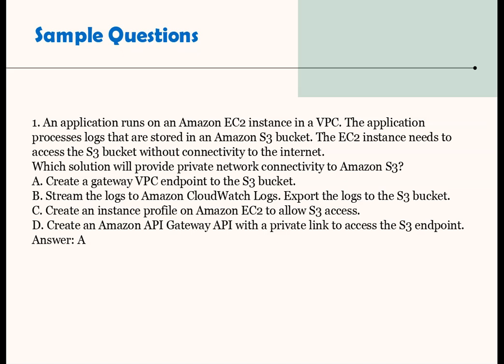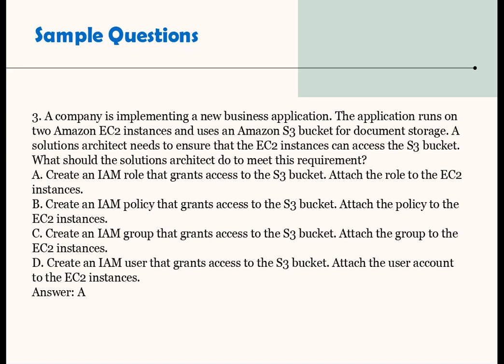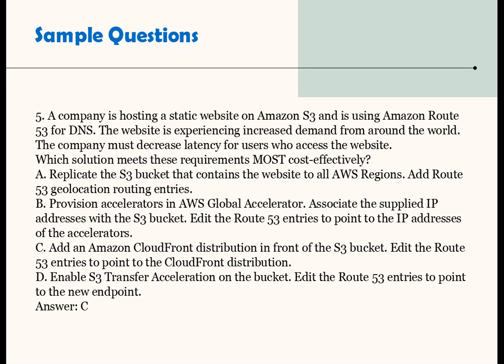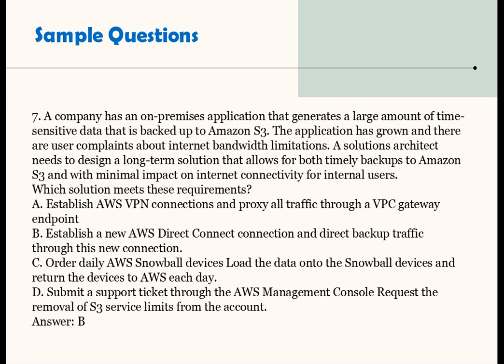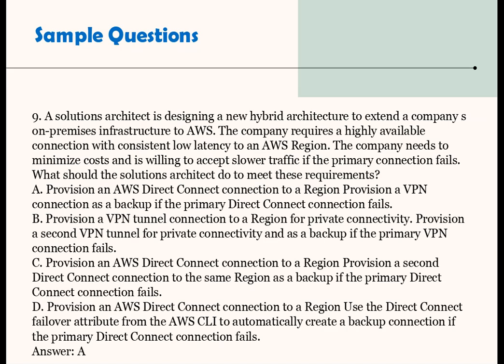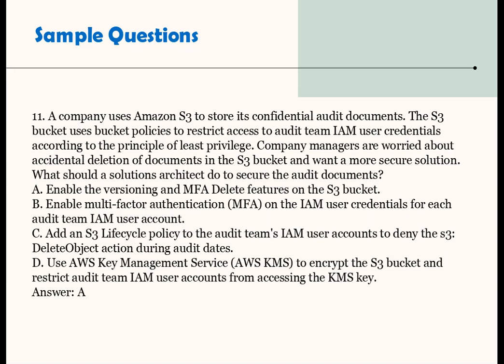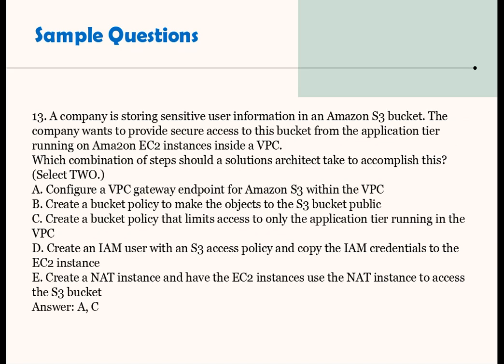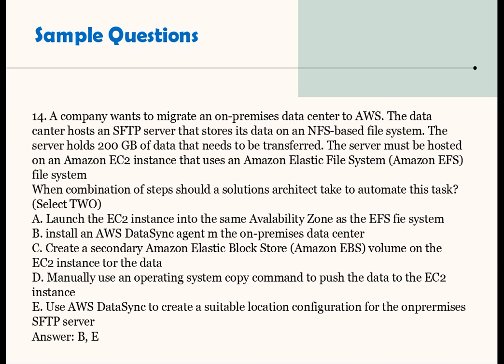AWS SAA-C03 Exam Prep 2025 | Pass the AWS Certified Solutions Architect - Associate Exam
Are you ready to pass the AWS Certified Solutions Architect - Associate (SAA-C03) exam and take your cloud career to the next level? You're in the right place! In this comprehensive guide for 2025, we break down everything you need to know to ace the SAA-C03 certification on your first attempt, powered by the latest exam questions and resources from SeekExams.

Getting AWS certified is a major career milestone, and the Solutions Architect - Associate is one of the most in-demand certifications in the tech industry. But the exam is challenging. That's why we've created this ultimate study guide to walk you through the key domains, difficult concepts, and winning strategies. We'll show you how to leverage SeekExams' proven prep materials to build your confidence and master the AWS services.

What You’ll Learn in This Video:
Overview of the SAA-C03 exam structure and domains
Key topics and services to focus on (like EC2, S3, VPC, RDS, IAM)
Tips and strategies to pass the exam on your first attempt
Best resources and practice questions for effective study

📘 Whether you're new to AWS or looking to validate your cloud skills, this video will help you prepare smarter and more efficiently.